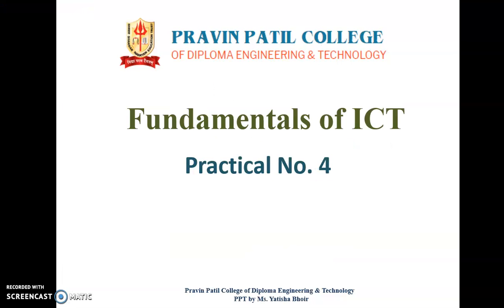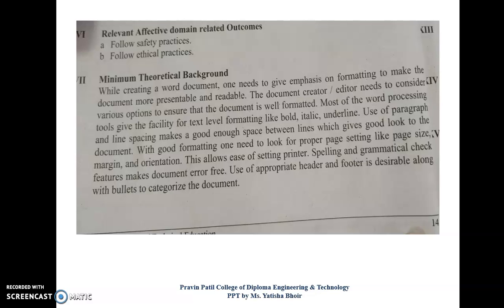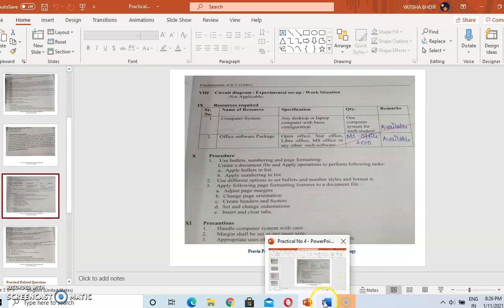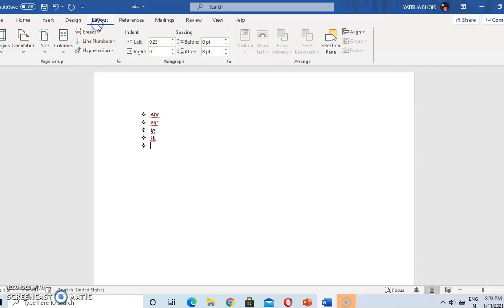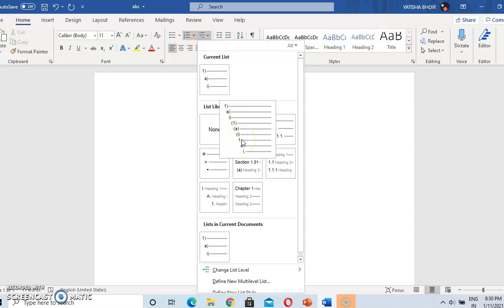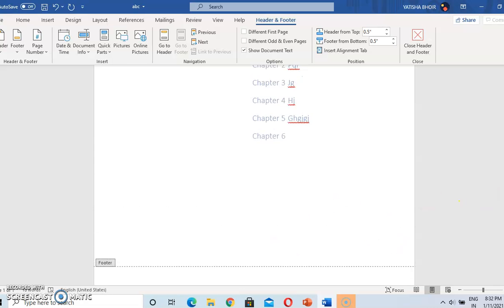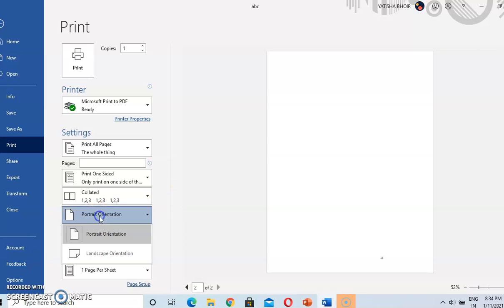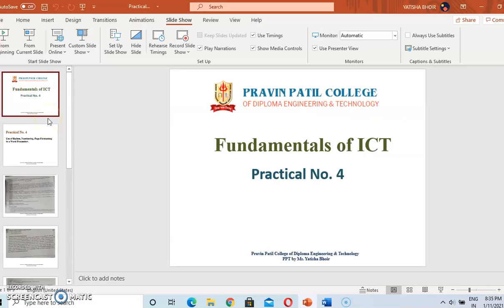Practical No 4